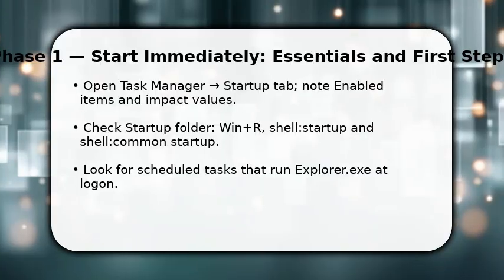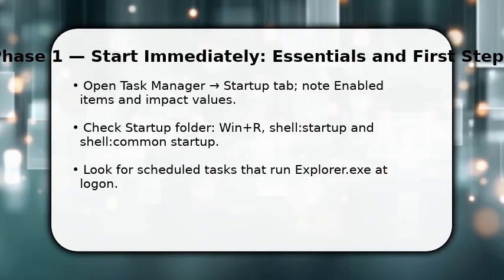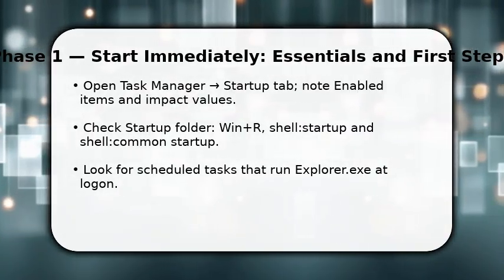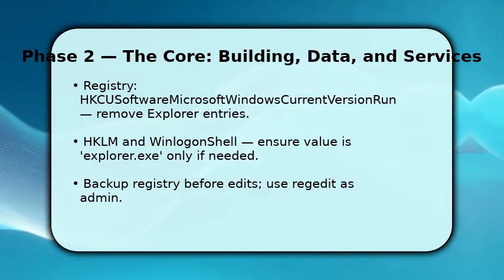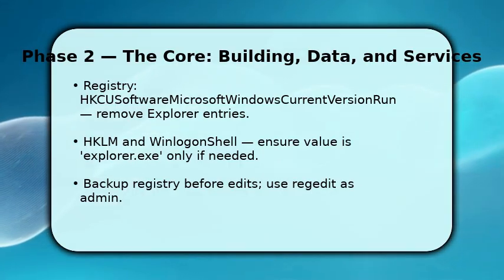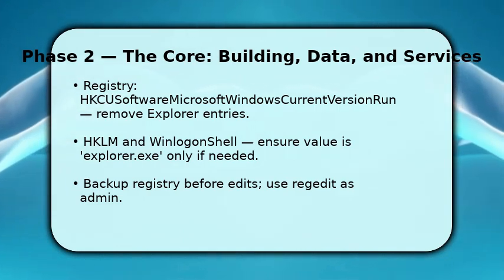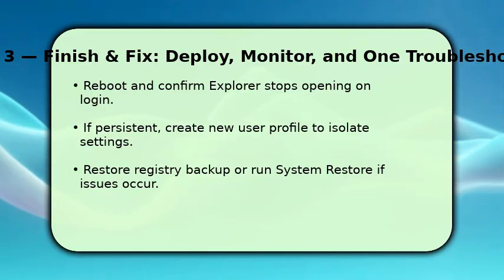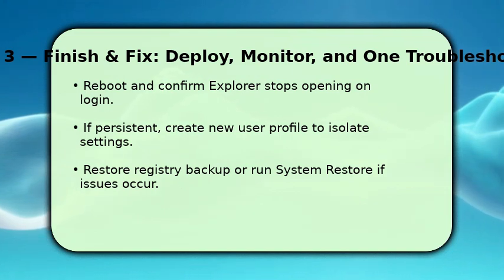How to Fix Windows Explorer Window Opening on Startup (easy Method)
How to Fix Windows Explorer Window Opening on Startup (easy Method) | 🔒 Surfshark VPN Deal — Stay private and secure. $1.99/mo + 3 Months Free ▸

Learn how to prevent the Windows Explorer window from opening automatically upon startup. This quick guide provides simple steps for users seeking a more streamlined and efficient start-up process on their PCs.

Windows Explorer, prevent windows explorer at login, disable task manager settings, start up optimization Windows XP/Vista/7/10, system performance tweaks for faster start-up